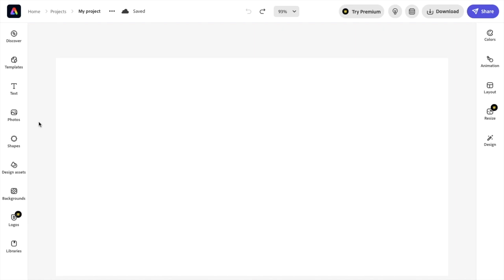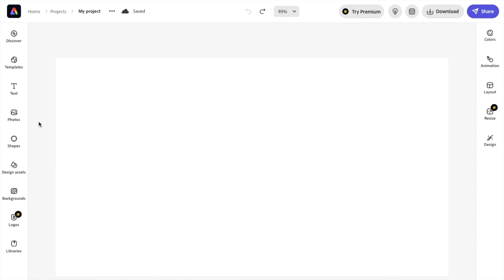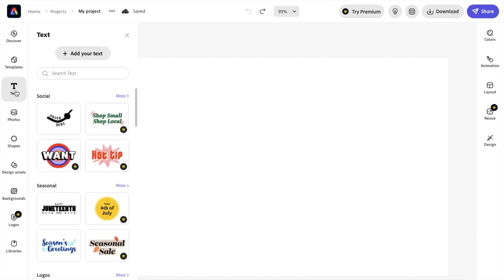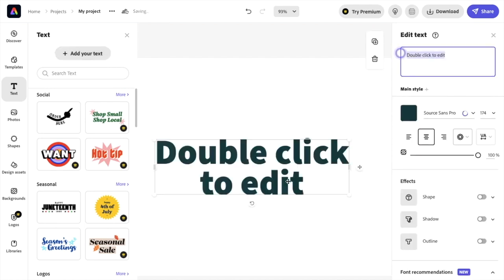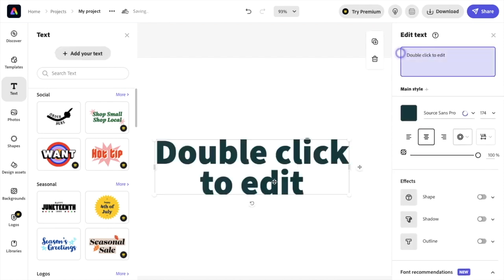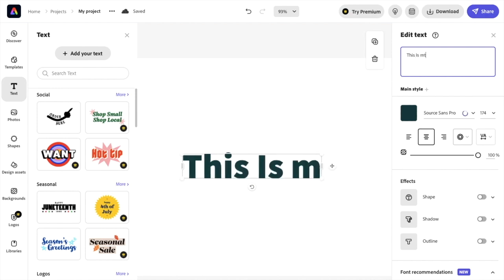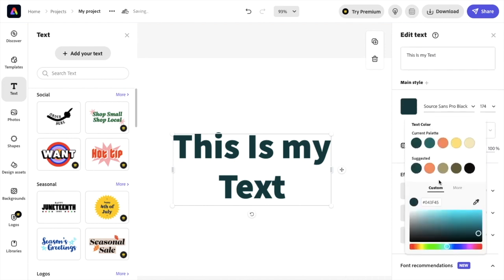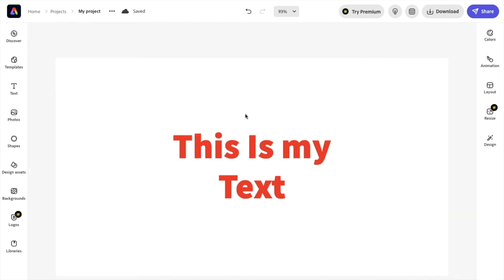How To Add Text In Adobe Express | Adobe Express Tutorial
To add text in Adobe Express, you can follow these steps:

Open the Adobe Express app on your mobile device or access it via your web browser.

Click on the "Create a project" button and select the type of project that you want to create.

Upload the photo that you want to add text to by clicking on the "Upload" button or selecting it from the media library.

Click on the "Text" option located on the right side of the screen.

Type in the text that you want to add.

Use the toolbar to adjust the font style, size, and color of the text.

You can also move and resize the text box by clicking and dragging it with your mouse or finger.

If you want to add additional text, click on the "+" icon in the text editor to create a new text box.

Once you are satisfied with the text, click on the "Save" button at the top right corner of the screen to save your edited project. That's it! You have successfully added text in Adobe Express.